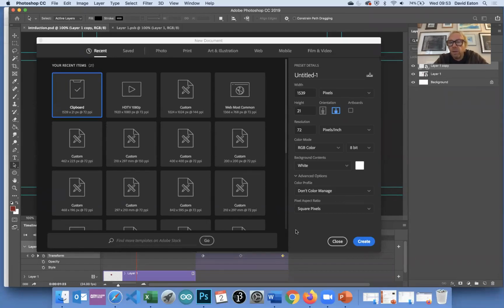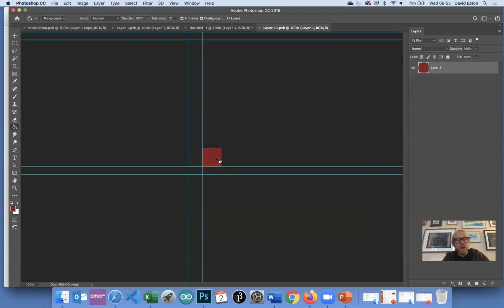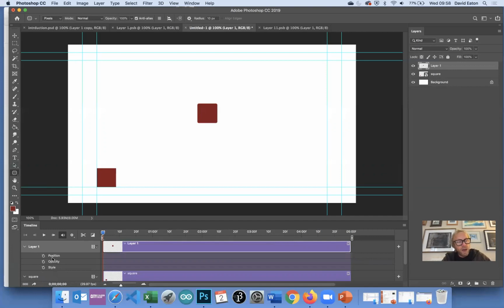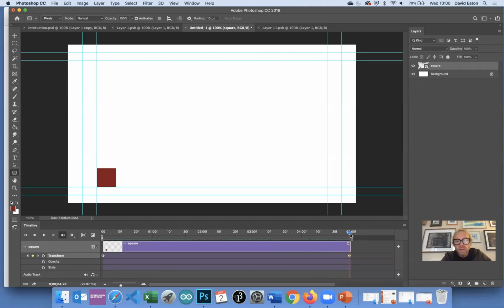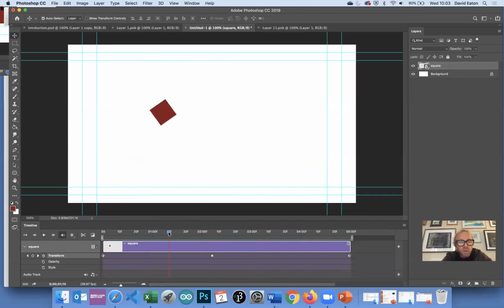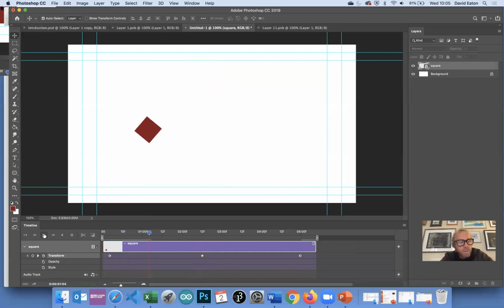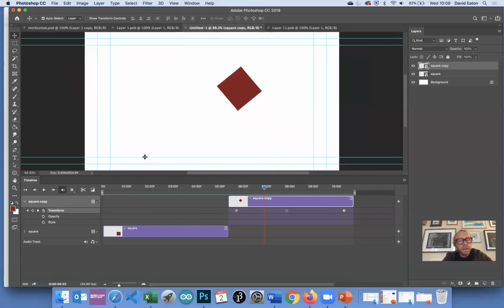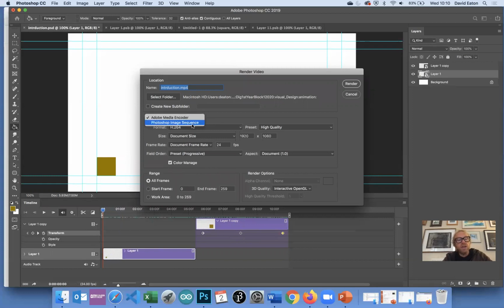Introduction to Keyframes in Photoshop